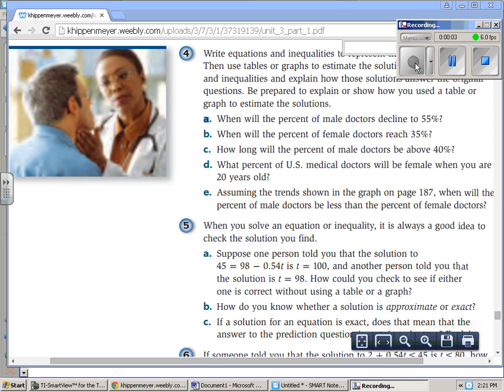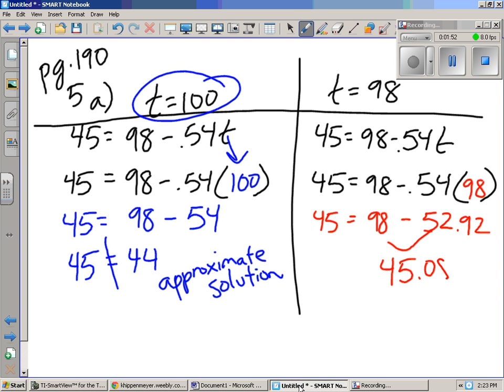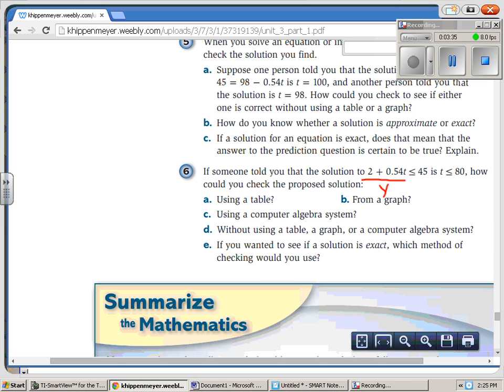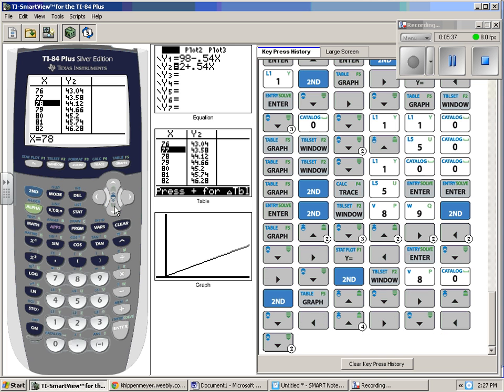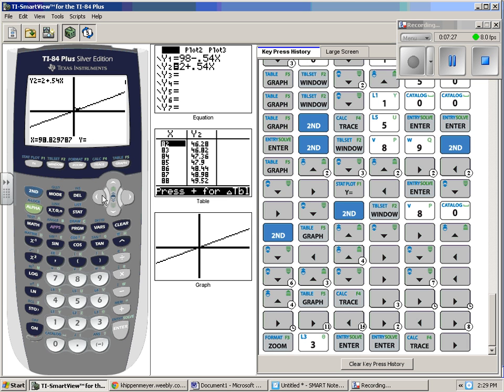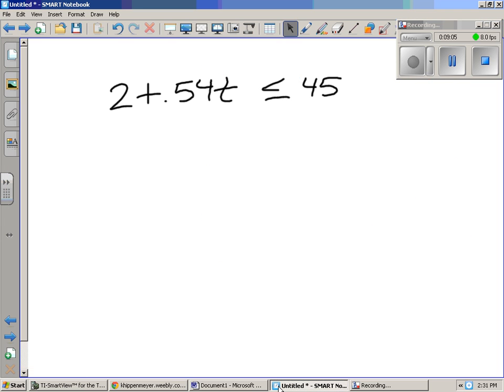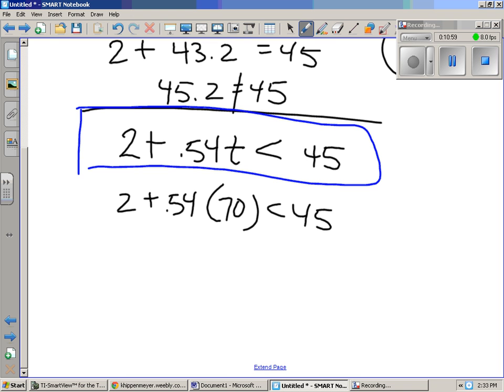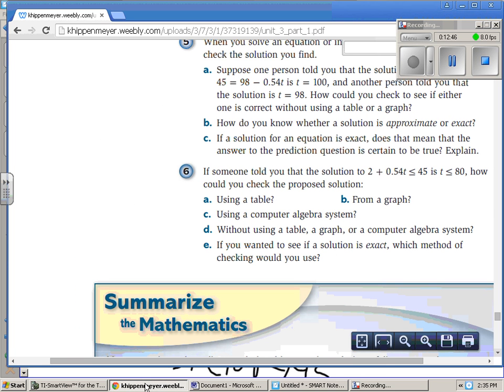pg. 190, #5 and 6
Checking solutions to inequalities and equations
Exact Solutions versus Approximate Solutions